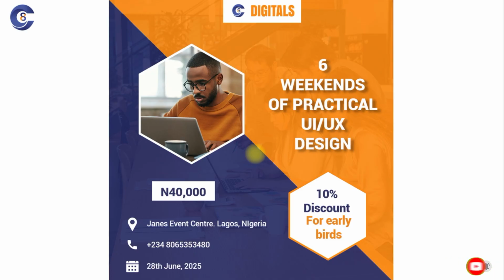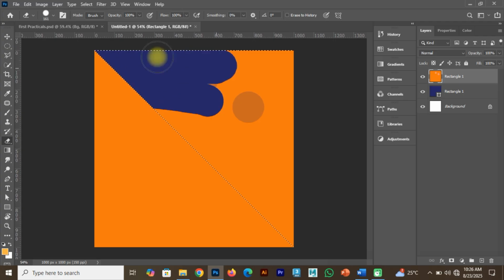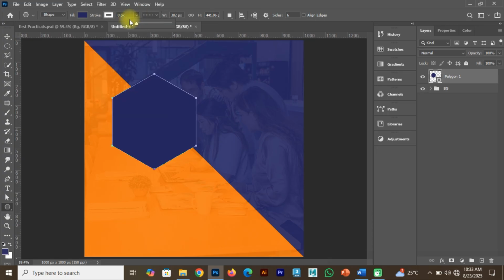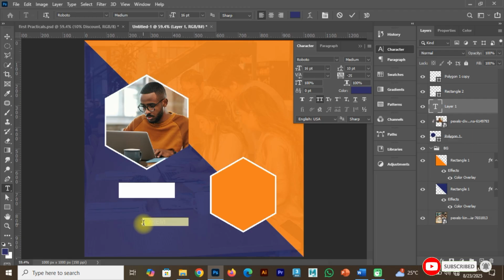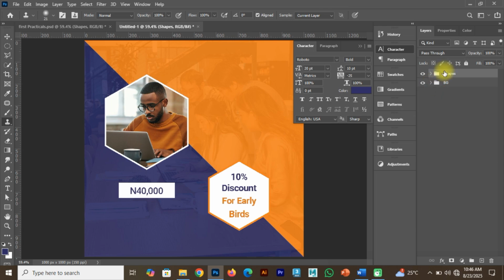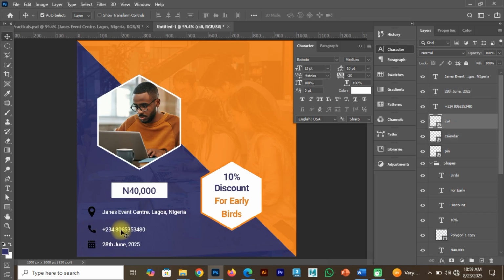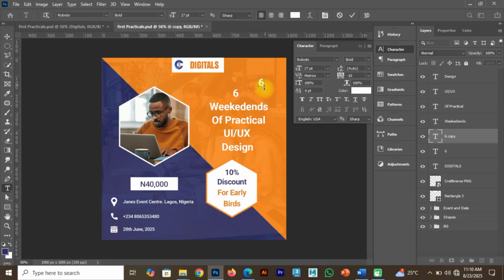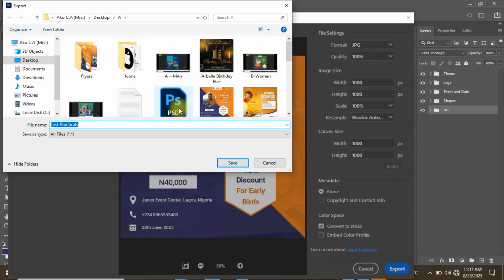Photoshop Flyer Design Tutorial (Part 1) for Beginners | Creative Practicals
🎓 Welcome to the Creative Practicals Part of the Adobe Photoshop Beginners to Intermediate Course by Cre8tiverse!
In this first hands-on project, we’ll design a modern flyer in Photoshop. You’ll learn how to set up your canvas, work with images and text, use shapes and colors creatively, and apply effects to make your flyer stand out. This step-by-step Photoshop flyer design tutorial is perfect for beginners ready to create professional designs right from the start.

Timecodes / Chapters:
0:00 – Intro
1:02 – How to set up a flyer document in Photoshop (size, resolution, bleed)
5:29 – How to use the Pen Tool for masking in Photoshop
12:45 – Creating polygons in Photoshop
17:47 – How to use Clip Masking in Photoshop
28:07 – Importing and arranging icons in Photoshop
40:46 – Applying drop shadow effect in Photoshop
43:35 – How to export a flyer in Photoshop using Save As
45:02 – How to export a flyer in Photoshop using Export As
45:16 – Advantages of Export As in Photoshop